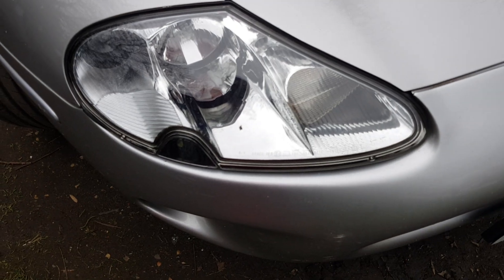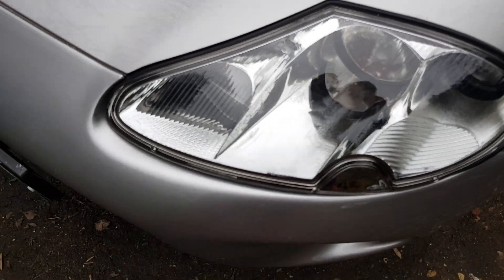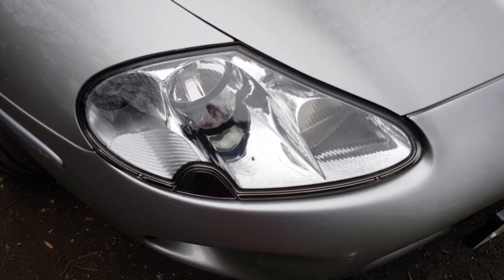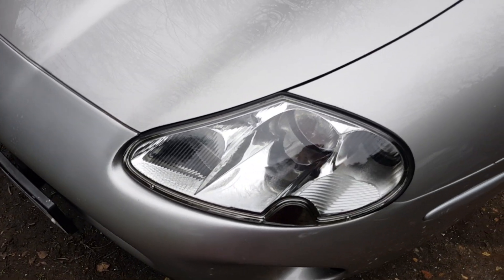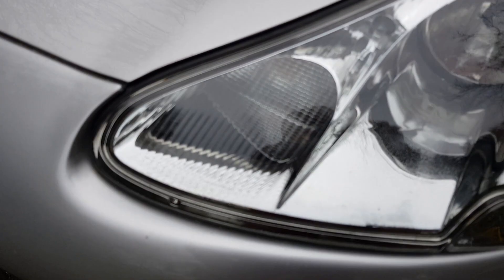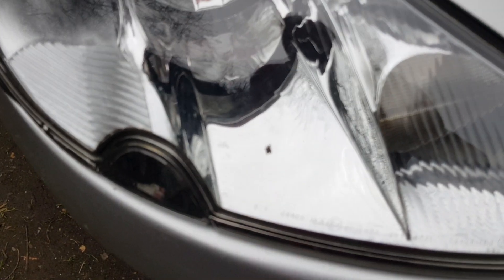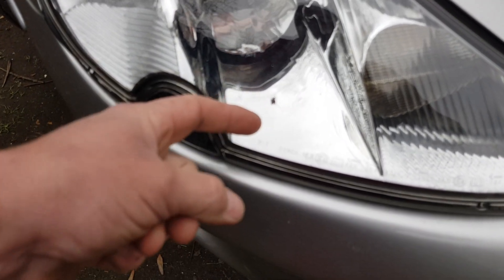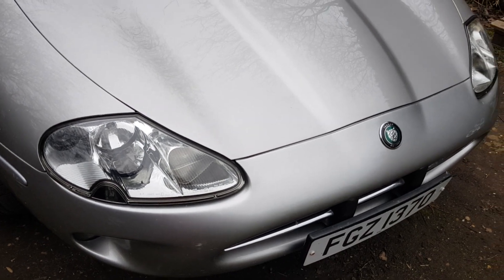Jaguar xk8 Misted up headlight 48 hours Update.